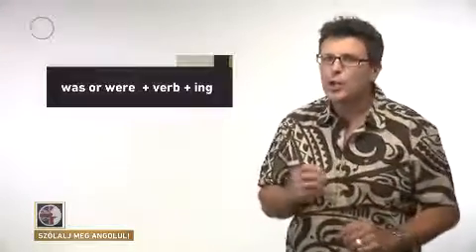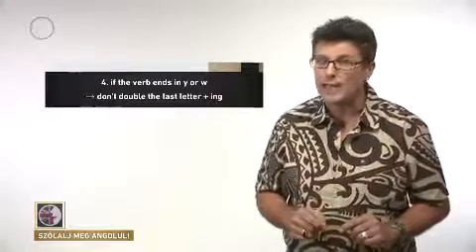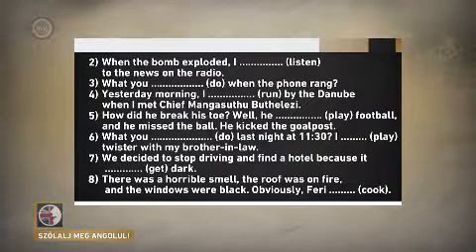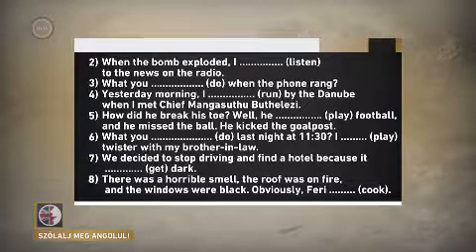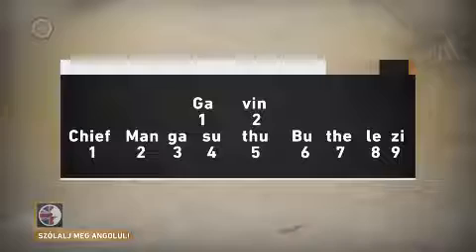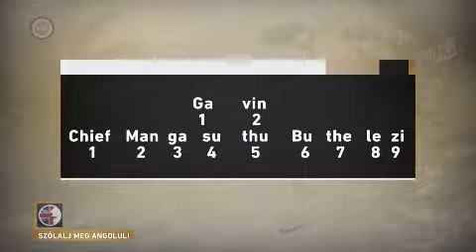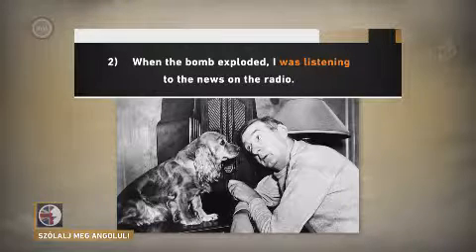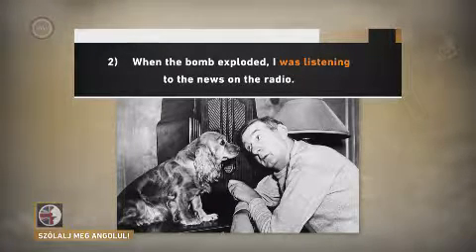Let's speak English! – #217 | M5 channel, 2017-07-18